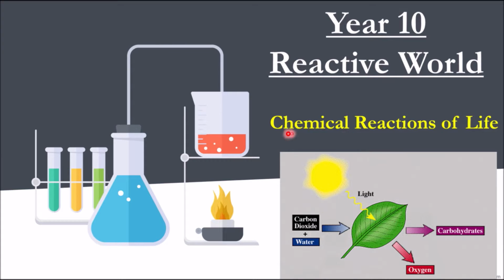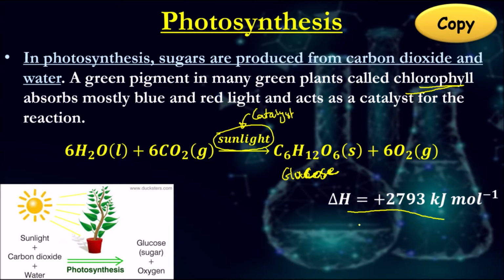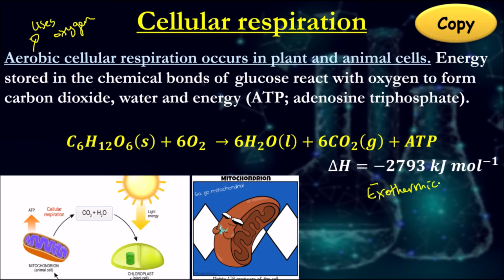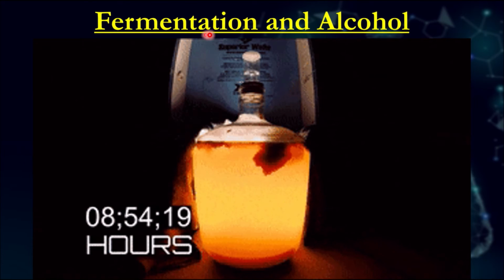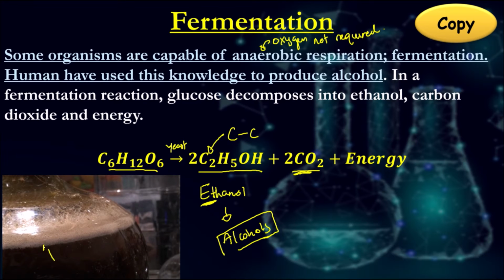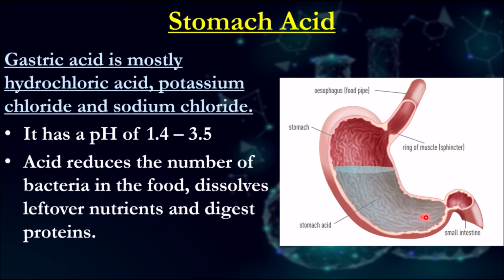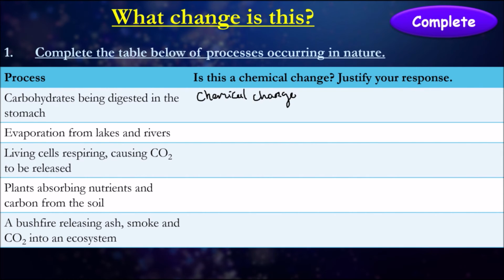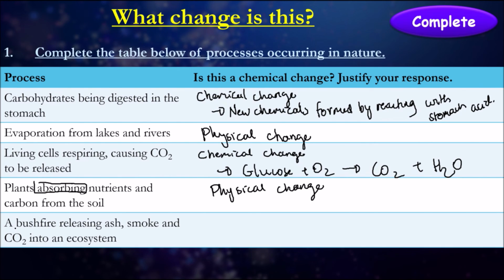Lesson 26 - Chemical Reactions in Real Life